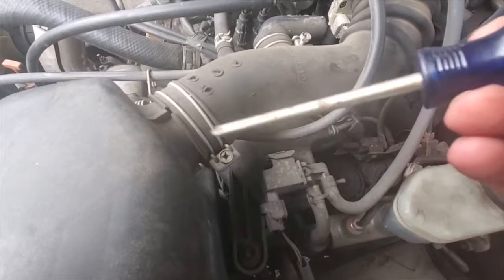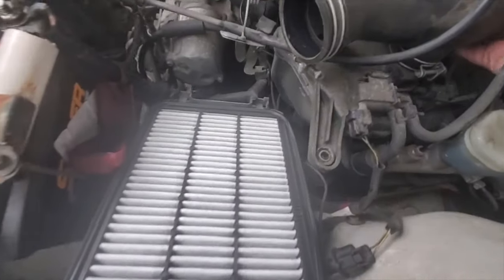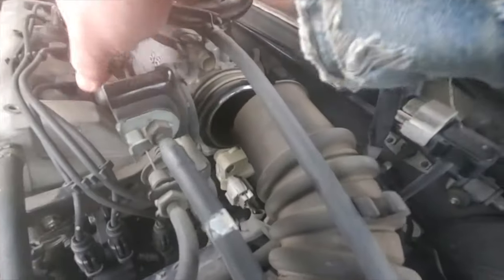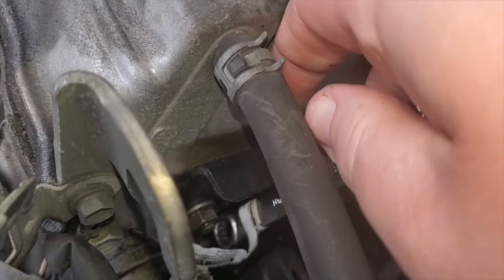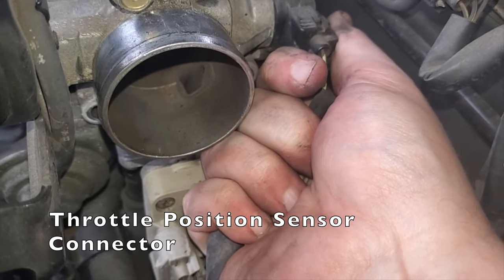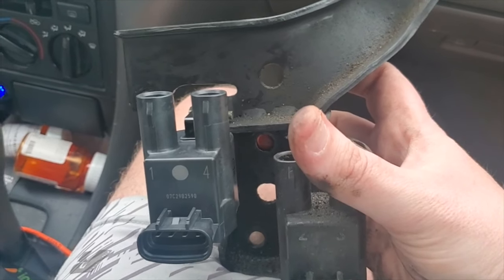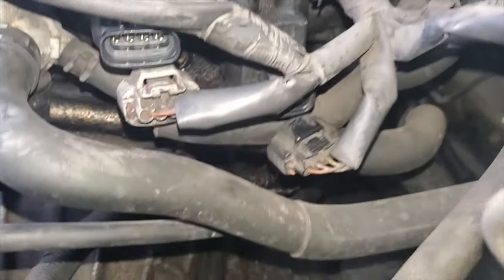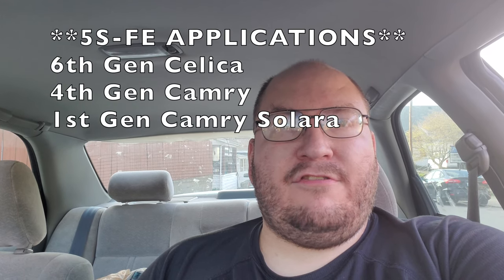1A Auto is sorta wrong, here's how to REALLY replace the igniton coil packs on a later model 5S-FE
***PARTS***
Denso 673-1100 Coil Pack (1 & 4)
Denso 673-1101 Coil Pack (2 & 3)

Greetings, and welcome to another video from me!  This one time, several months ago, I managed to pull a P0300, P0301, and P0304 on my Camry.  I replaced the ignition coil pack for 4 and 1 and it's been running great since!  Here, I show you all the process at home!  Additionally, removing the 2 and 3 coil pack is very similar.

Before tackling the process, I watched a video on this from 1A Auto, however they were sort of wrong.  See they call out how you can loosen the lower bolt on the ignition coil, then remove the top bolt, then move the coil pack forward to get to the lower bolt better. What they don't tell you is that unless you have one of those stupid aftermarket intakes, your intake tube is going to get in the way of access to the lower bolt.  So at the very least you would have to remove just the intake duct from the vehicle and you're in.